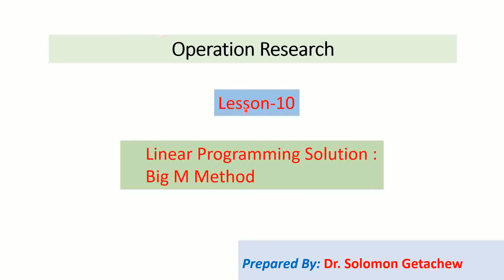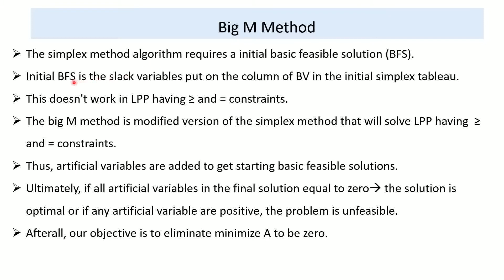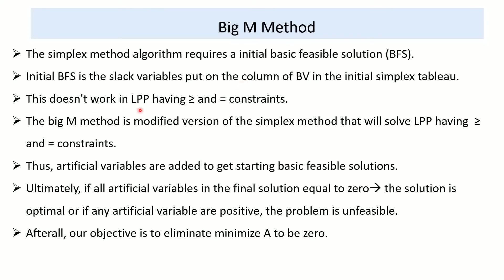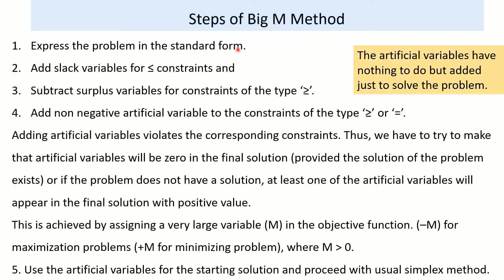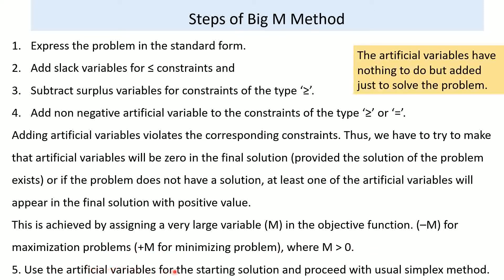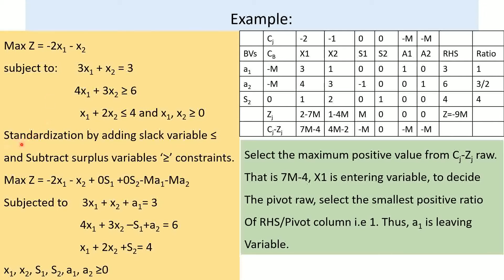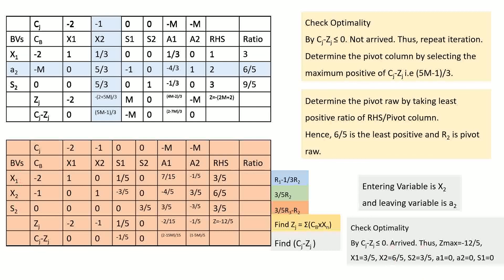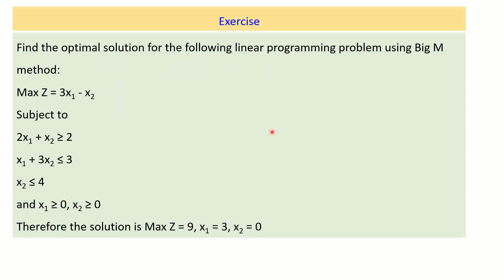Operation Research 10: Linear Programming using Big M Method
Linear Programming using Big M Method
The simplex method algorithm requires a initial basic feasible solution (BFS).
Initial BFS is the slack variables put on the column of BV in the initial simplex tableau.
This doesn't work in LPP having ≥ and = constraints.
The big M method is modified version of the simplex method that will solve LPP having  ≥ and = constraints.
Thus, artificial variables are added to get starting basic feasible solutions.
Ultimately, if all artificial variables in the final solution equal to zero the solution is optimal or if any artificial variable are positive, the problem is unfeasible.
After all, our objective is to eliminate minimize A to be zero.
Express the problem in the standard form.
Add slack variables for ≤ constraints and
Subtract surplus variables for constraints of the type ‘≥’.
Add non negative artificial variable to the constraints of the type ‘≥’ or ‘=’.
Adding artificial variables violates the corresponding constraints. Thus, we have to try to make  that artificial variables will be zero in the final solution (provided the solution of the problem exists) or if the problem does not have a solution, at least one of the artificial variables will appear in the final solution with positive value.
This is achieved by assigning a very large variable (M) in the objective function. (–M) for maximization problems (+M for minimizing problem), where M greater than 0.
5. Use the artificial variables for the starting solution and proceed with usual simplex method.